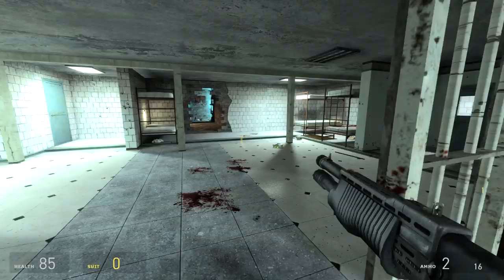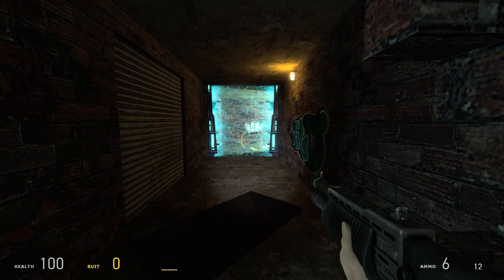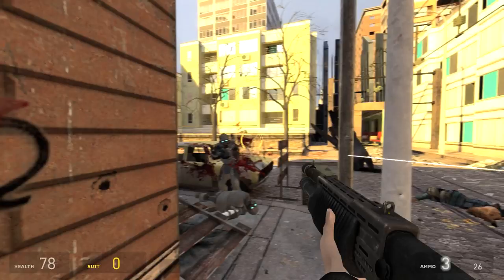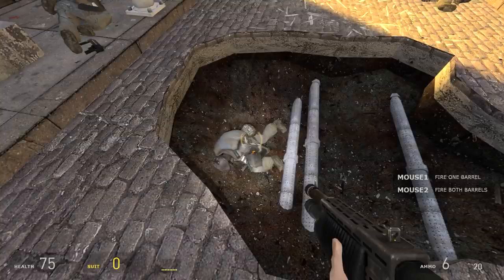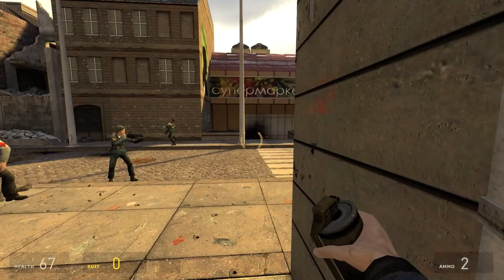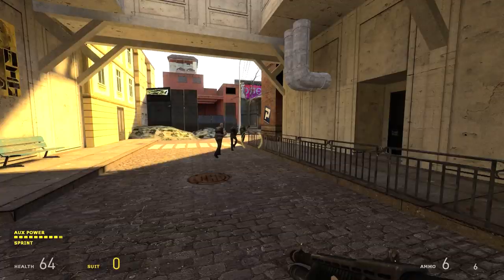The Citizen Returns - Part 1